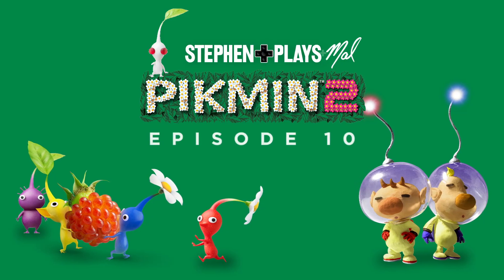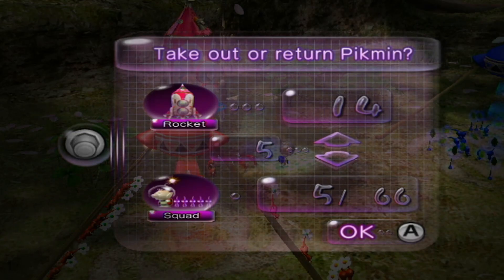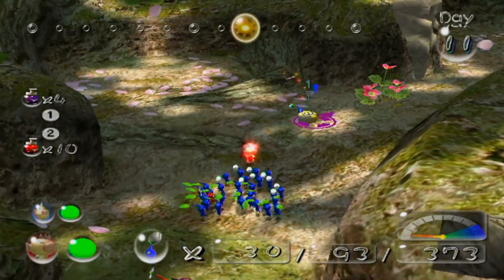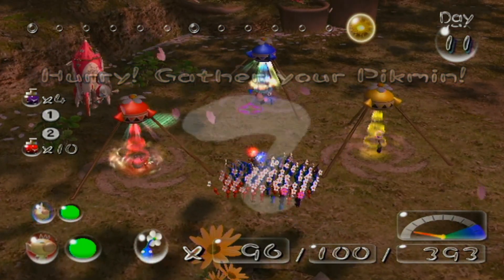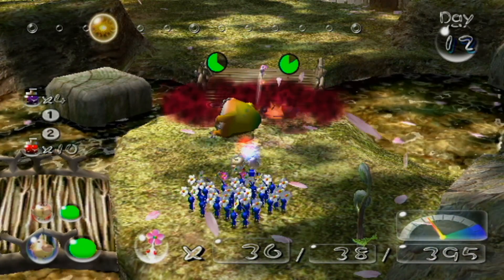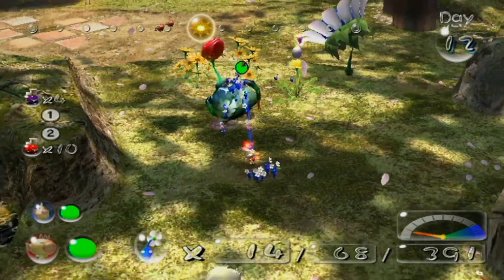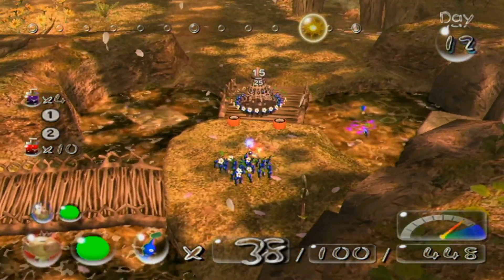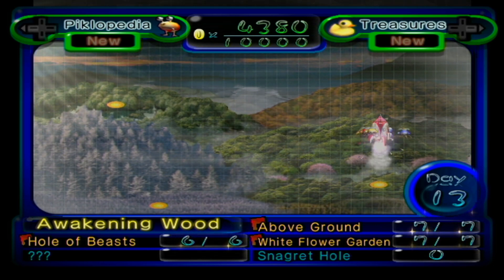Pikmin 2 #10 - "Open The Path!"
Blaze a trail to a new cave, GO!